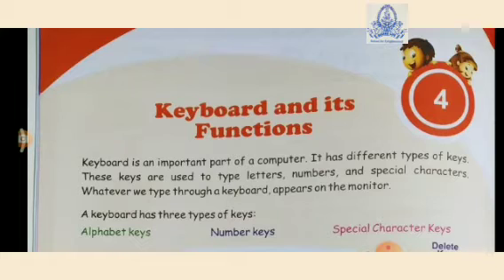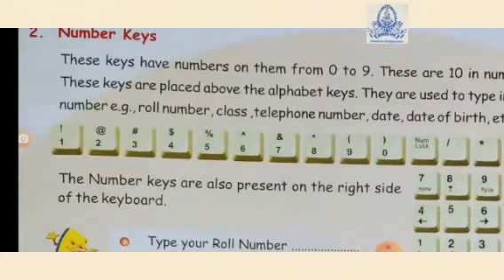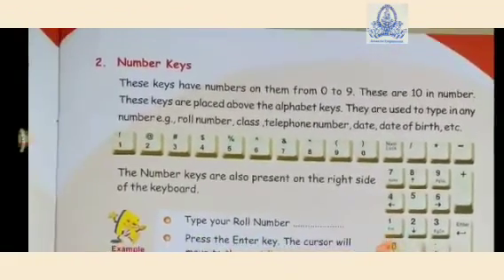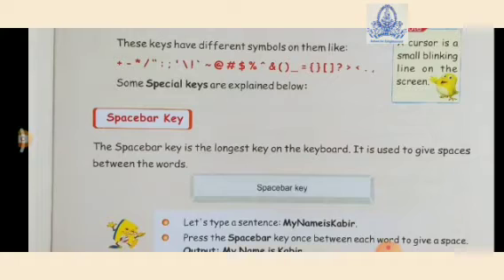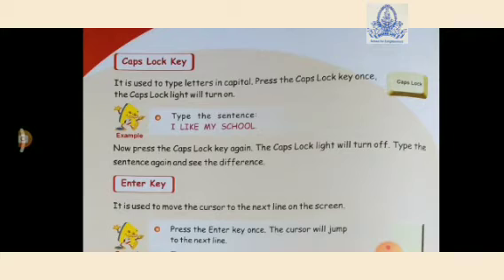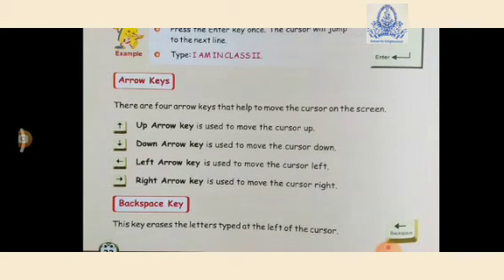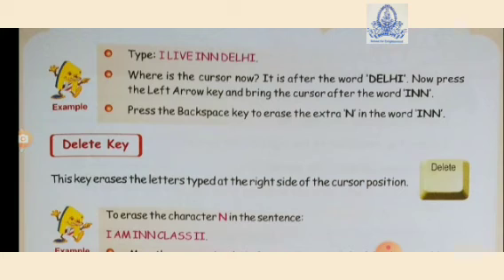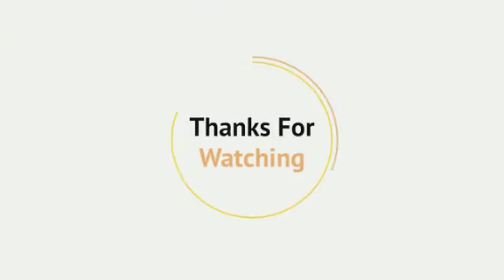STD-2 COMPUTER CH-4